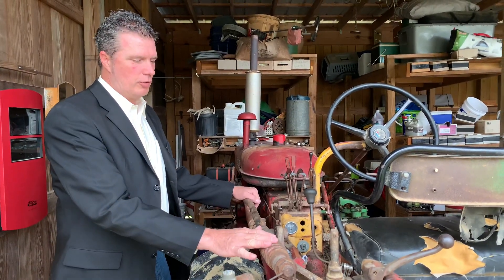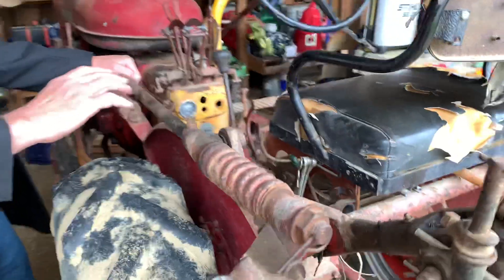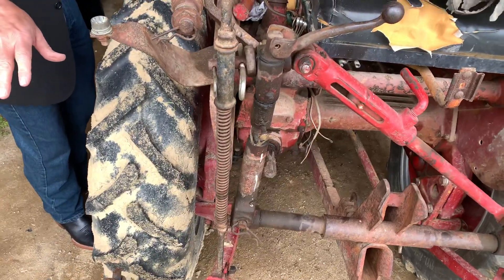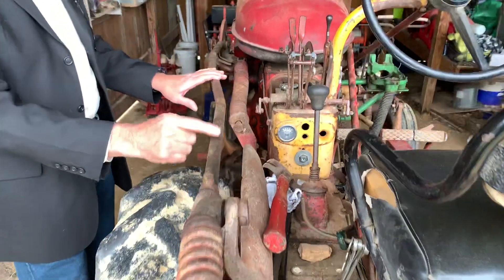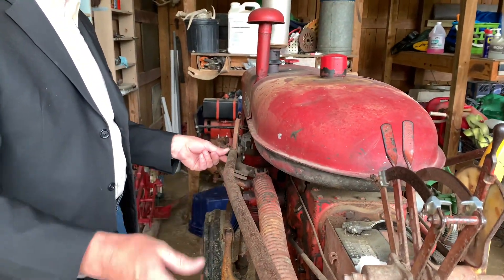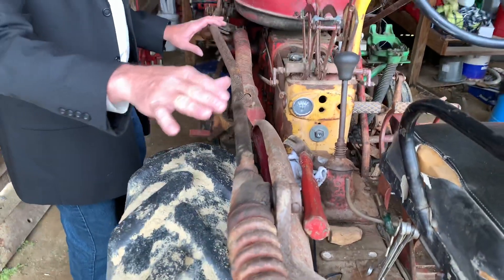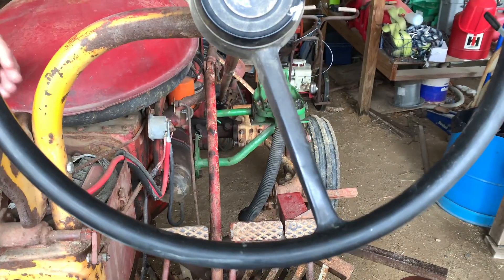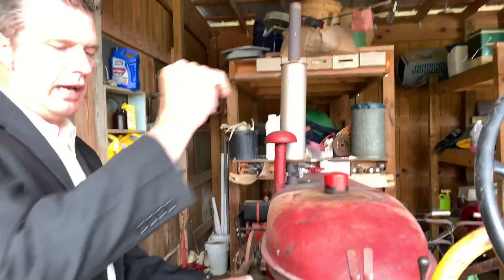Farmall 140 Lift Arm Lock Nut